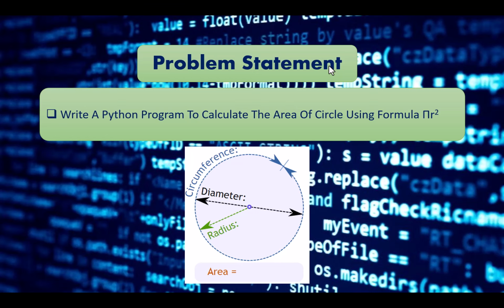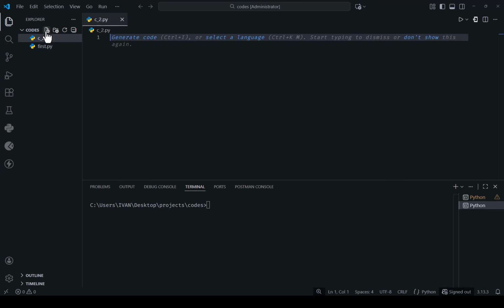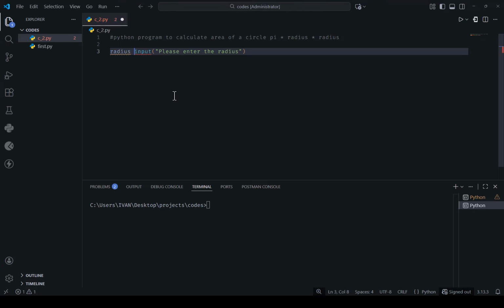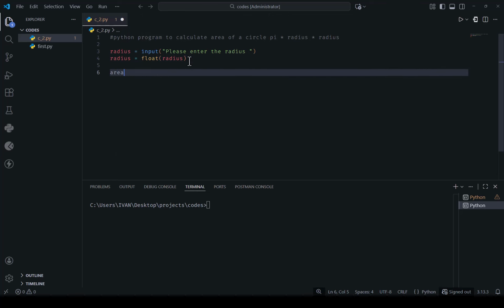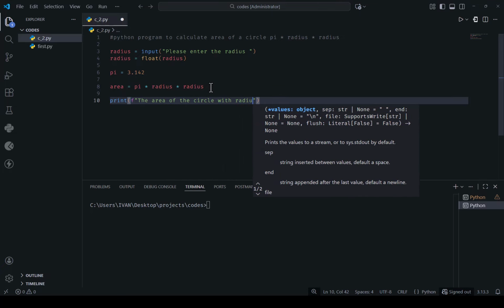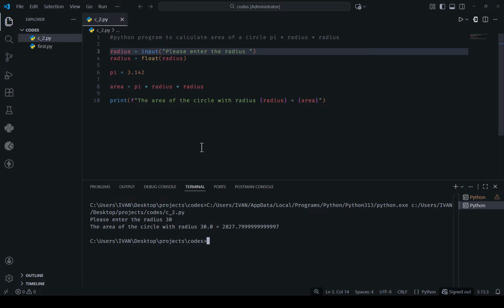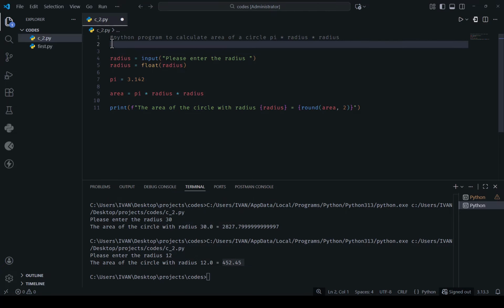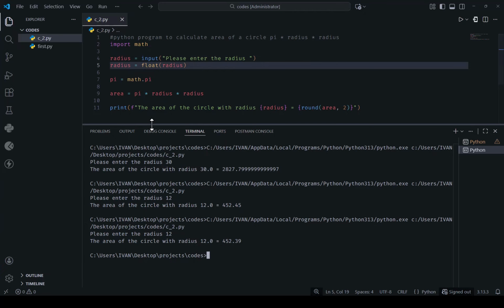python challenge 2